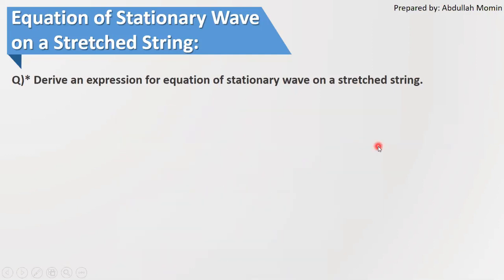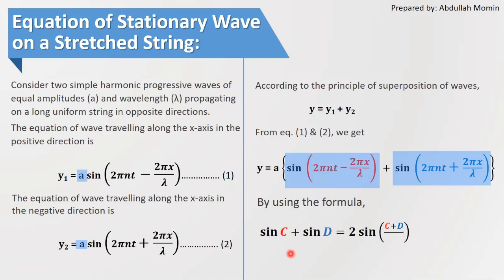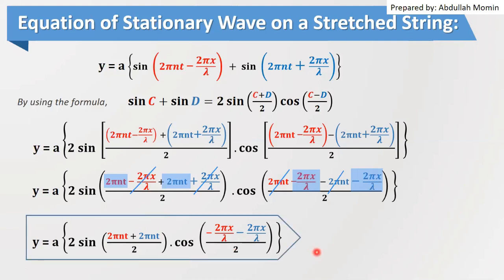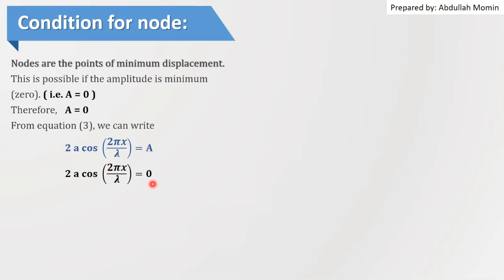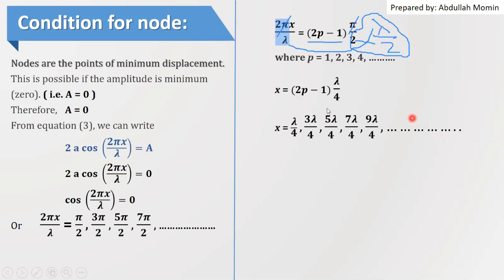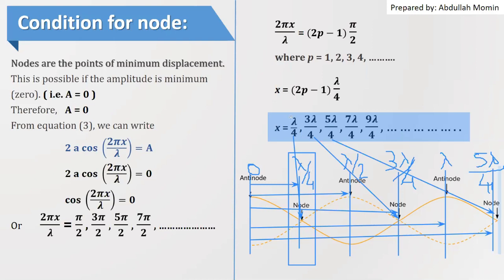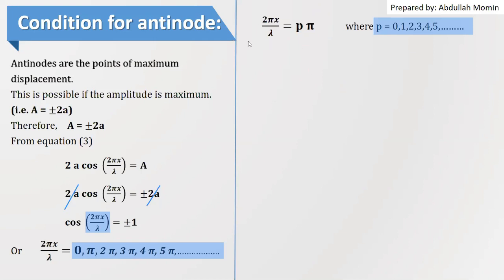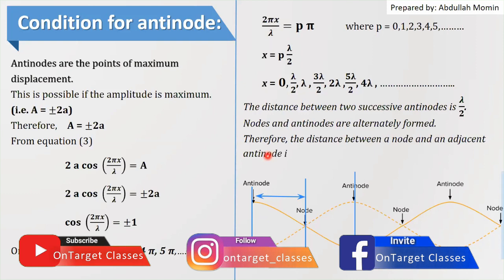Equation of Stationary Wave on a Stretched String (Derivation) | Superposition of Waves | Class 12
Derivation of the Equation of Stationary Wave on a Stretched String from Superposition of Waves class 12 Maharashtra state board new syllabus (HSC Board).

👉 This video contains simulations, animations & power point presentation for better understanding of the concepts.
👉This video will also help those students who are preparing for entrance exams (NEET, JEE and MH-CET).

📢 Go to specific topic directly from:
00:00 Start
00:40 Questions may ask on this topic
02:35 Overview of the video
03:05 Derivation of the Equation of Stationary Wave on a Stretched String
18:00 Condition for node
34:00 Condition for antinode